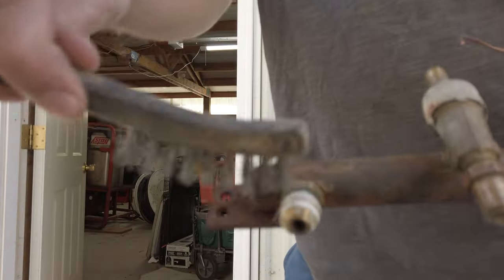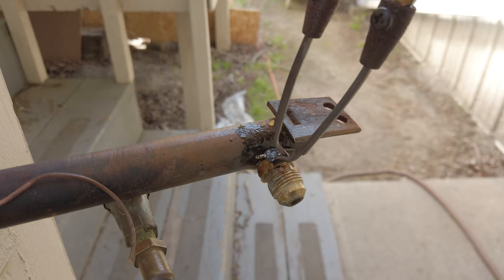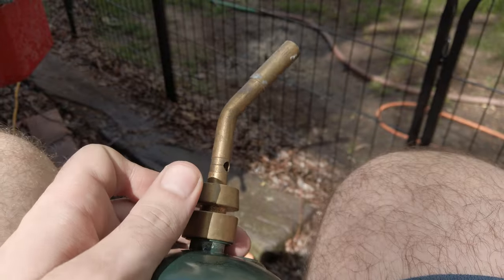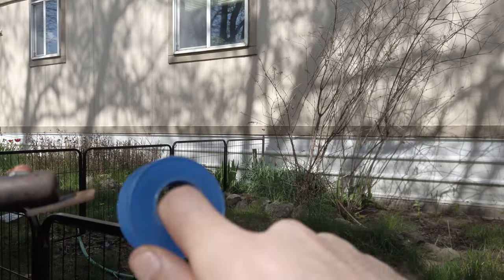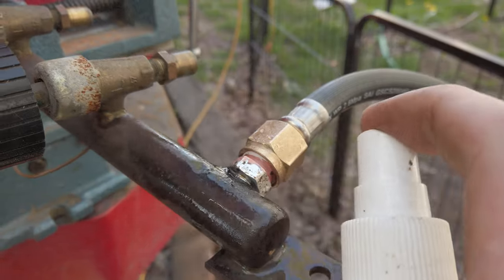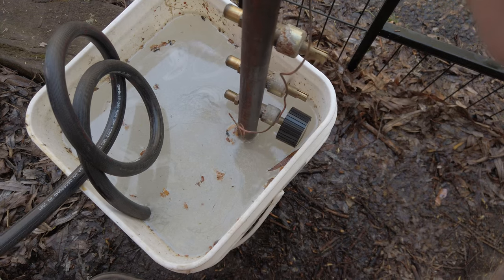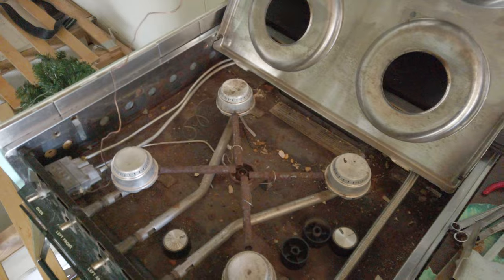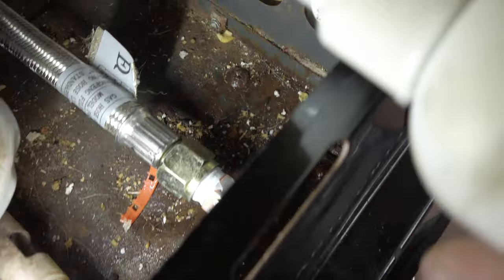I Bought a Leaky RV Stove... Can I fix it though?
A liar on Facebook Marketplace said "It works great. We bought it, tested it and decided to go with something else. $50." WRONG. Totally scammed us by selling a leaking stove as perfectly working. But not all is lost, join us as I fix the stove using a brazing technique to fill in the thread of the gas nozzle with molten lead solder. Maybe you'll learn a few things along the way. If anything, maybe you'll test that used RV stove before taking it home and permanently installing it in your build...

0:00 Backstory
0:49 Removing the leaky Gas Manifold
3:09 Prep for Soldering
3:38 Electric Soldering Attempt
4:05 Torch Soldering aka Brazing
5:56 Leak testing
7:30 Reinstalling Fixed Gas Manifold
7:55 Final Test!